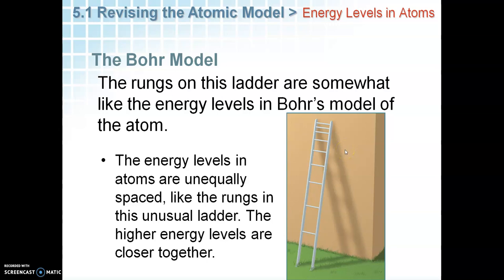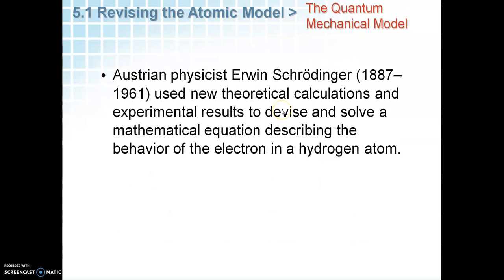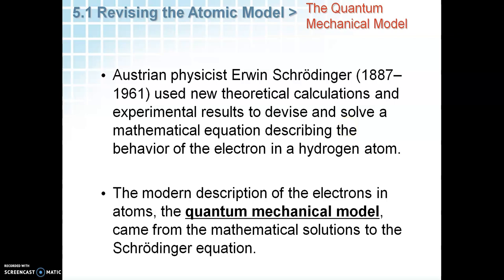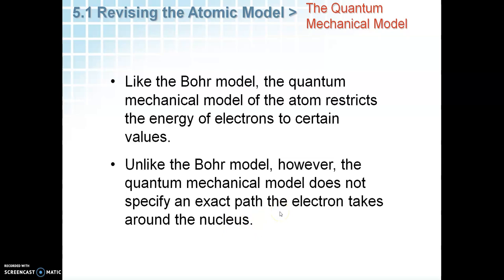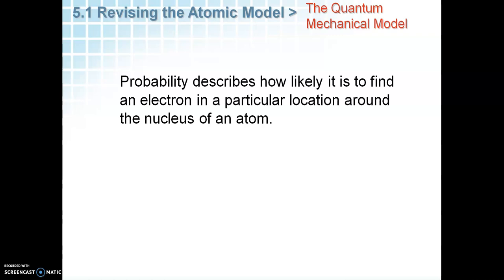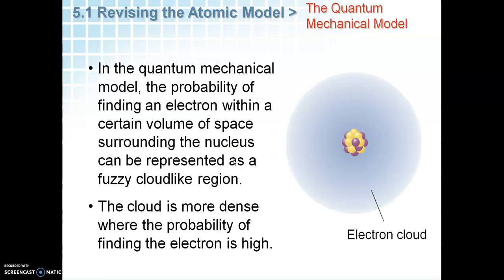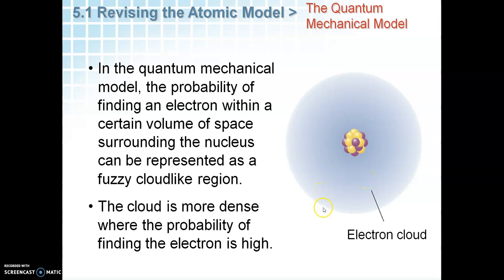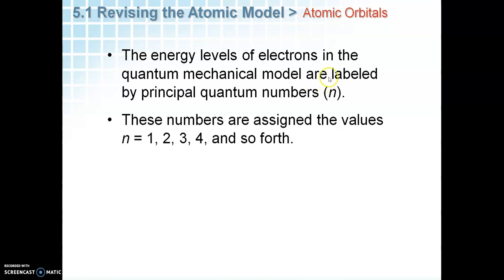cp chem lecture 4 16